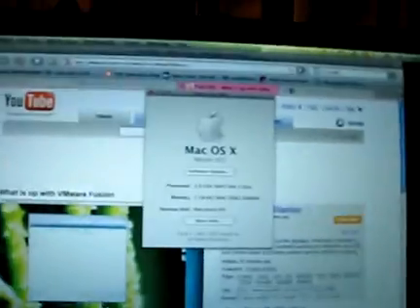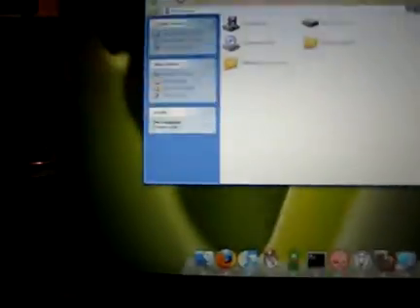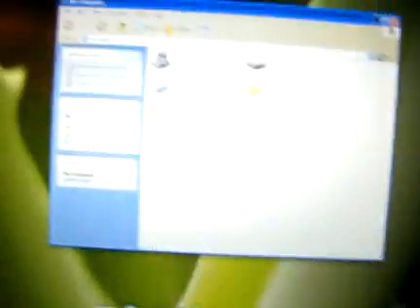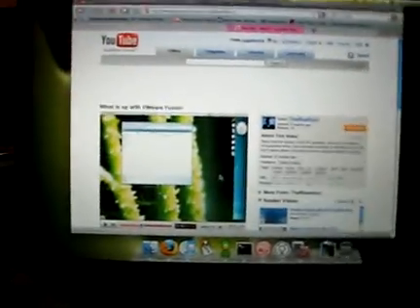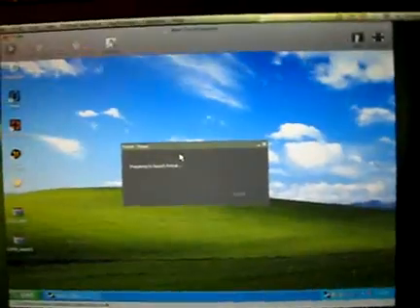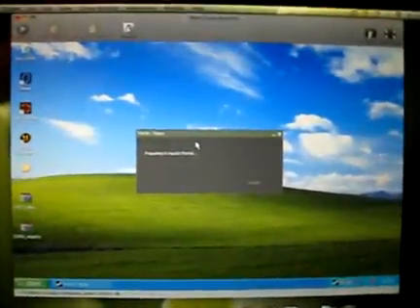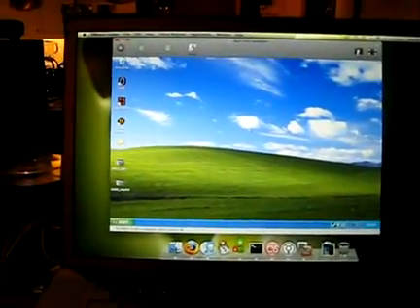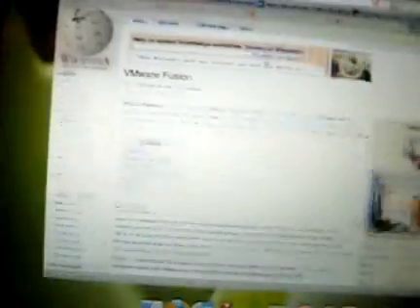Re: What is up with VMware Fusion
I think I've found the problem: It's a DirectX issue.